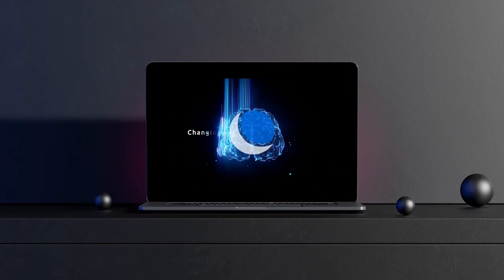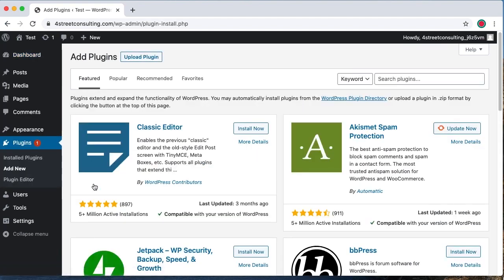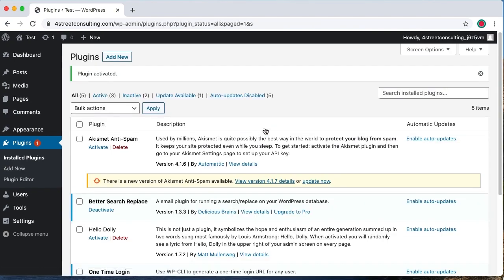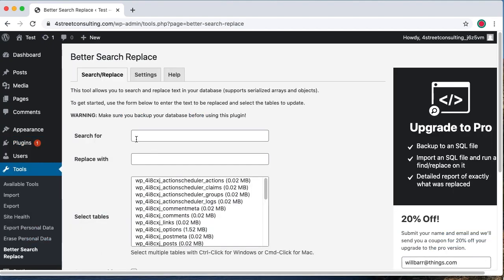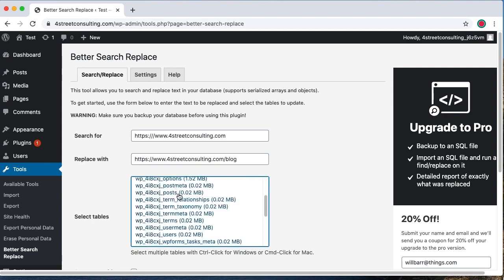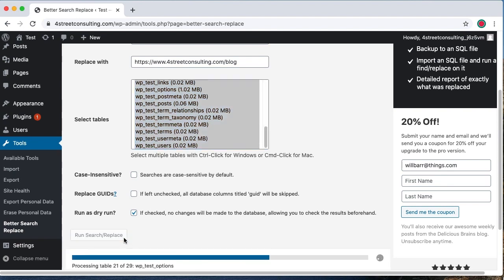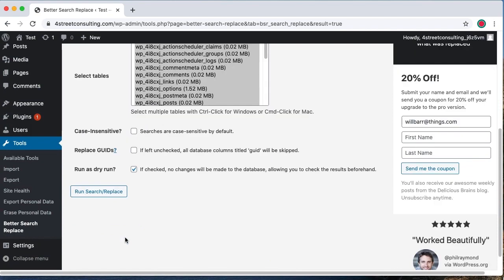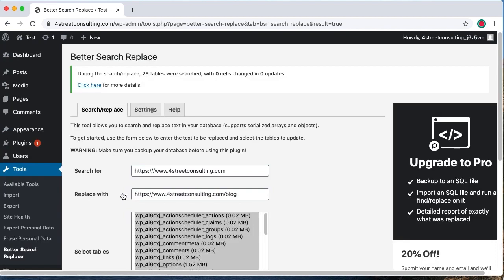How To Change All Your Wordpress URLs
Changing all the URLs in your WordPress database using the Better Search Replace plugin

First, make a backup of your database. This way, you can easily replace your old data if something goes wrong.

Then, download the “better search replace” plugin in your website’s panel. Navigate to plugins, and select, “add new.”

Afterwards, find the “better search replace” plugin and click, “install now.”

Once installed, press the “activate” button.

In your panel, navigate to the plugin under tools called, “better search replace.”

Click the “search replace” tab. In the first field titled, “search for,” enter your current URL. For example: https slash

In the second field titled “replace with,” enter your new URL. Then select all tables

You probably want to leave “replace G.U.I.D.S” unchecked. View the article listed in the description box below for further details.

Verify the box titled “run as dry run,” is checked. If not, make sure to check it.

Click, “run search replace.”

You should see a message at the top, notifying you of what would have been updated if you did not check the “dry run” box.

If everything looks good, “run search replace” again with the “run as dry run box” unchecked.

A confirmation will display notifying you of how many changes were made. Congratulations, now all the URLs in your database, point to the new URL name.